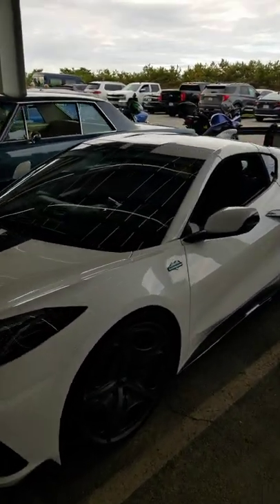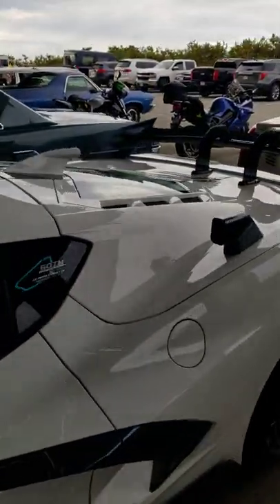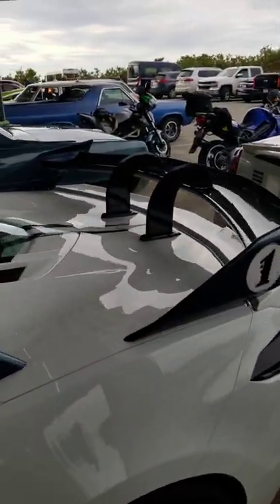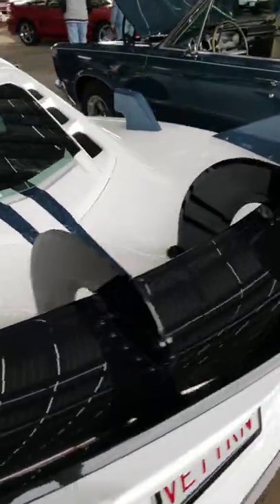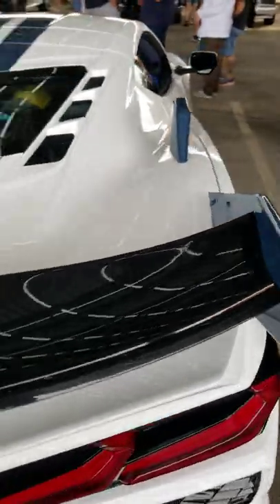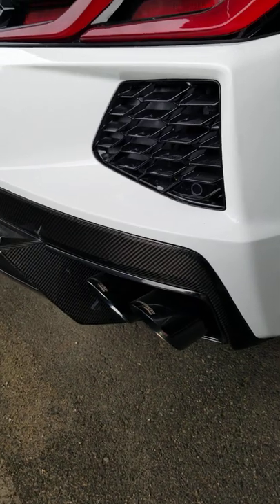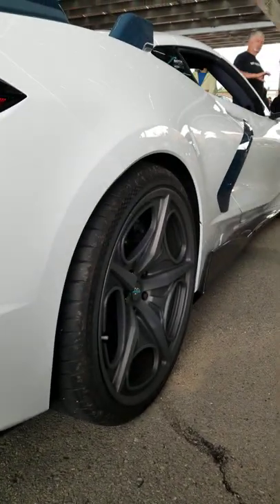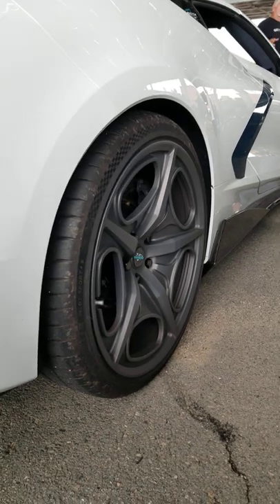Rare 1 of 60 C8 Corvette! Lingenfelter 60th Anniversary!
Check out this beast of a car. Lingenfelter's 60th Anniversary Cunningham Corvette. 1 of 60 made. This wing is insane. Upgraded brakes and performance and carbon mods for days. Finding a unicorn here.